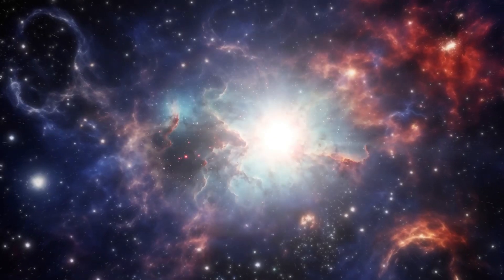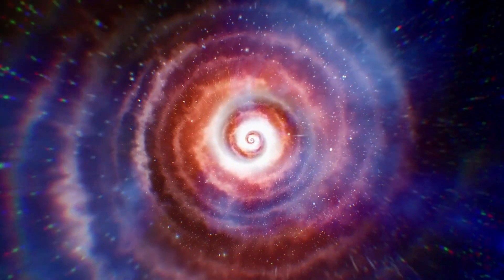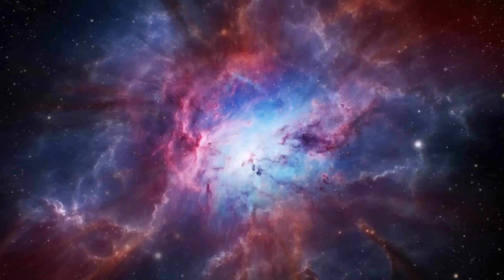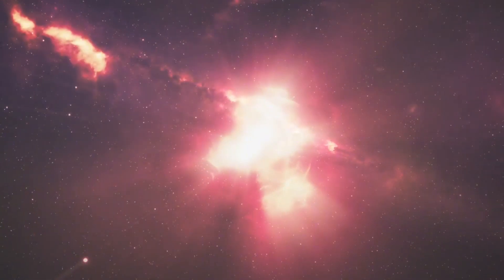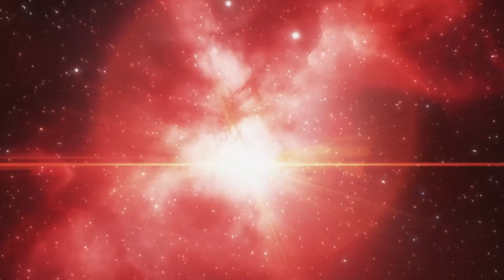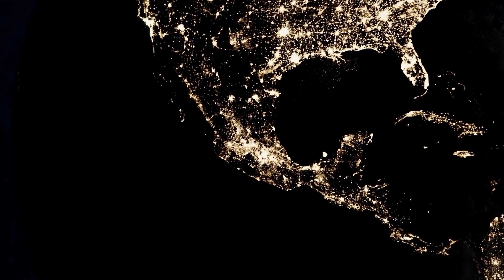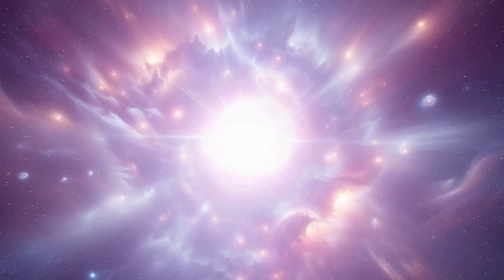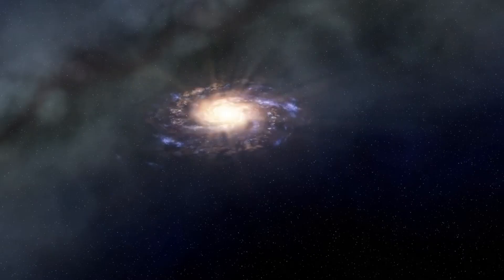1 MINUTE AGO: The Latest Discovery of the James Webb Telescope Could Destroy the Universe!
In an astonishing new revelation, the James Webb Space Telescope (JWST) has made a groundbreaking discovery that could potentially alter our understanding of the universe and even threaten its very existence! Join us as we delve into this mind-blowing finding, exploring what it means for the future of astrophysics, the cosmos, and our place within it. This is a cosmic revelation you won't want to miss!